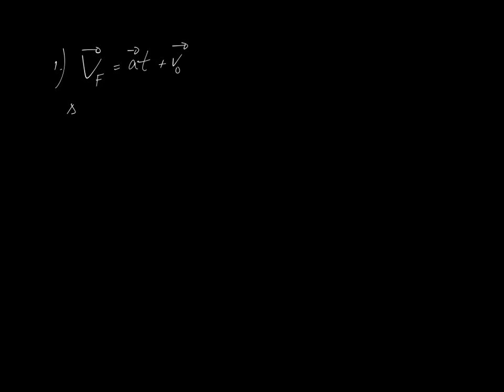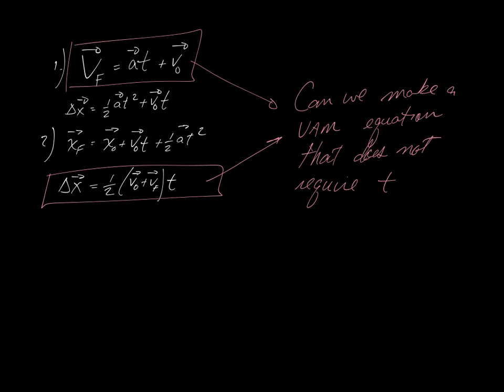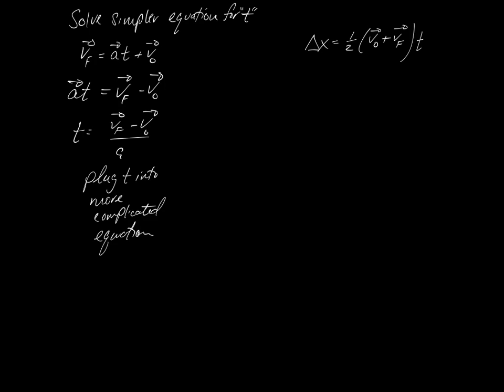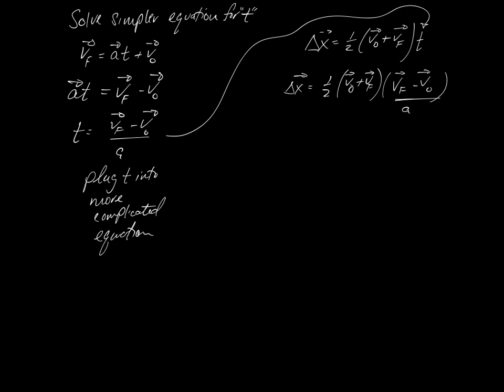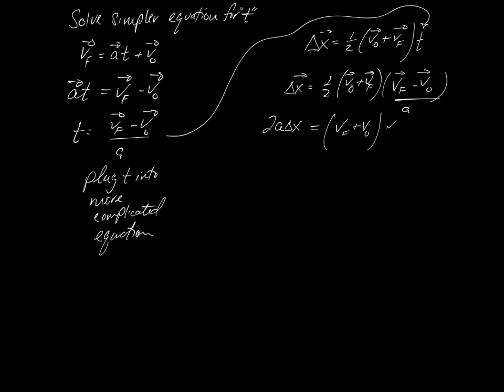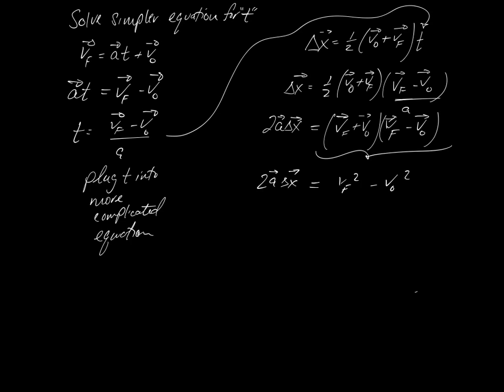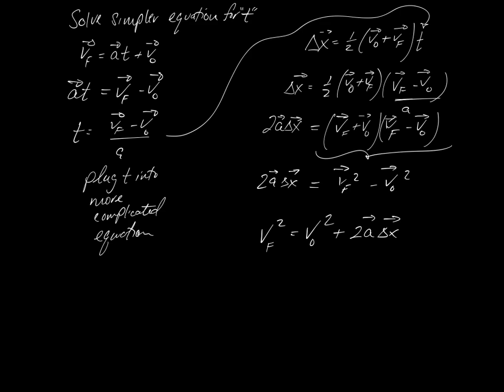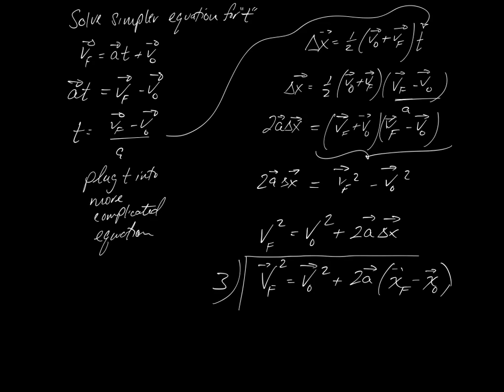The third equation on your reference sheet...